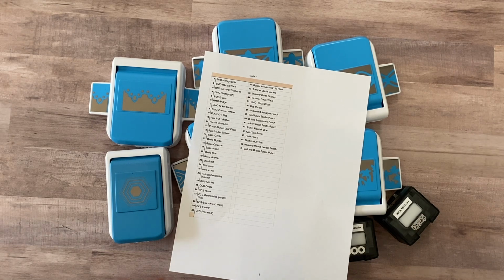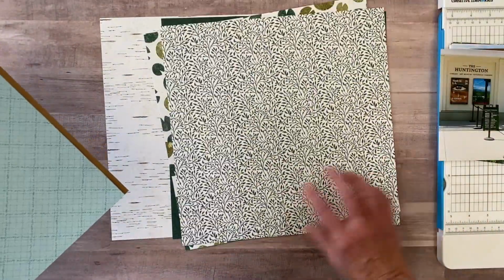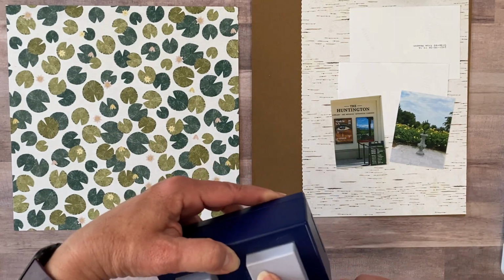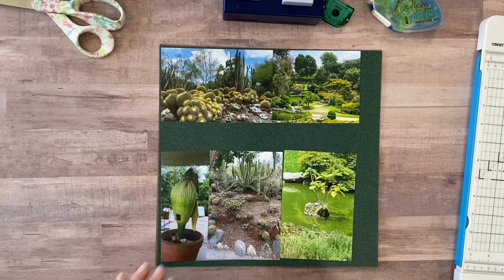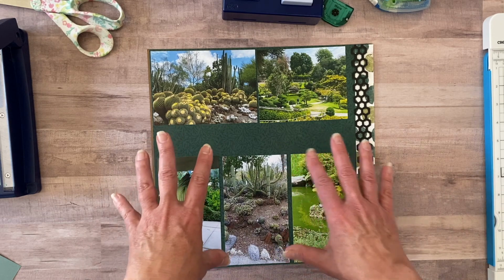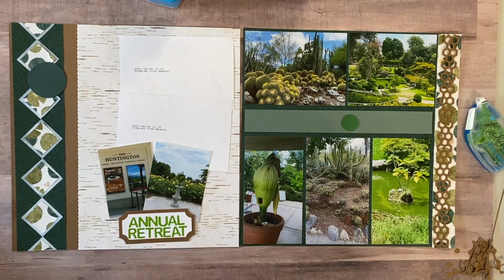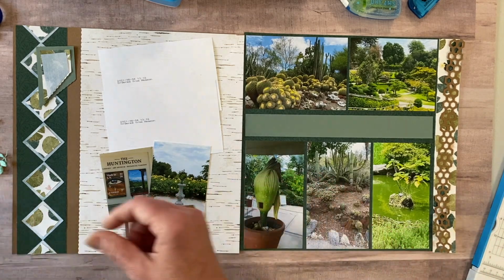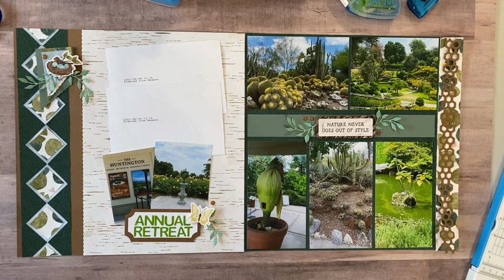Creative Memories Tools Roulette #2 (includes layout process video)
Welcome to today’s video, we are doing another round of Creative Memories Tools Roulette, where I will randomly select three of my CM tools and use them to create a layout. Today we choose the Honeycomb BMC, the original squares, and the wave trimmer blade. This is all about using the tools we have.

Creative Memories Products in this Today’s video:
Wave Trimmer Blade

Let’s Connect:
I also have a Scrapbooking Facebook Page where I post more scrapbook ideas and products. You can check in out at Creative Memories Scrapbooking with Diane: